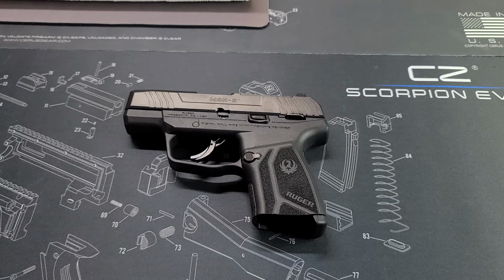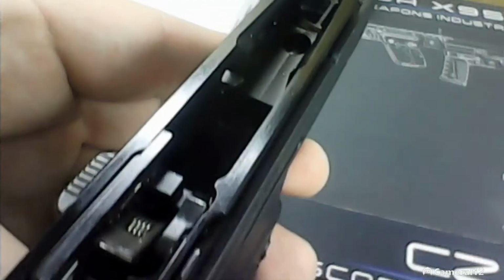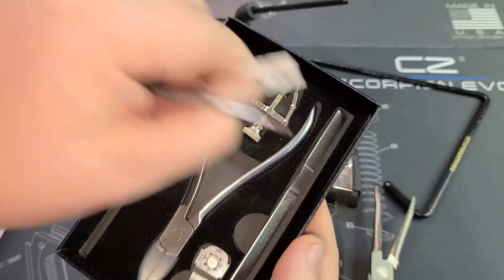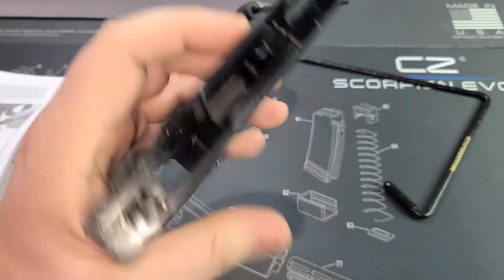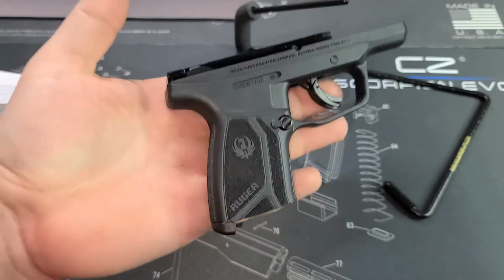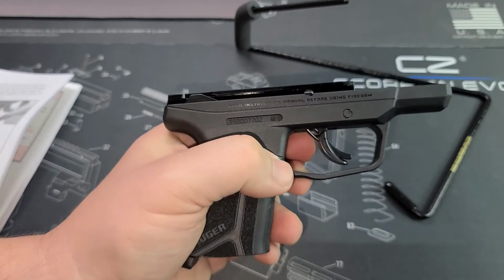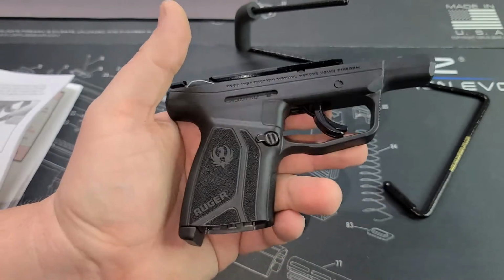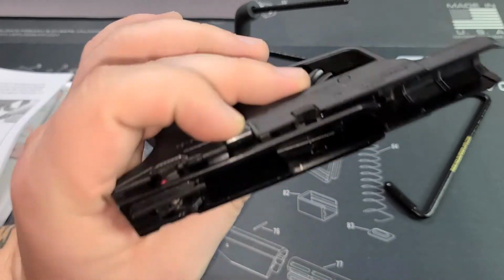Ruger Max 9 Reversing the Magazine Release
My first viewer requested "how to video".

About me:
I am a Digital Media Specialist and prospecting Cyber Forensics/Information Security Specialist with a passion for firearms, the 2nd amendment, computer technology, video games, and tacos. I am always looking to learn more about and experience more firearms. This is where I want to share those experiences.
For those asking how to pronounce my handle it is (Slav-in-a-tor-ski).
Proud member and supporter of the GOA (Gun Owners of America).

In the beginning:
I started this YouTube channel to originally show some firearms I had purchased and experiment with making a YouTube channel. I have since moved to doing actual tabletop reviews of firearms to help people out that are looking into new firearms to purchase. The channel has since expanded to include Video game streams that I thought might be entertaining and funny to watch.
The channel continues with this format today and is also used as a way to experiment different digital media and video editing ideas for my current job and to document my journey as a digital media designer and firearms enthusiast.
The goal is to help viewers learn more about firearms, help viewers in their decisions in what to buy, and to learn from my viewers as well.

Xbox Live: Slavinatorski
PSN: Slavinatorski